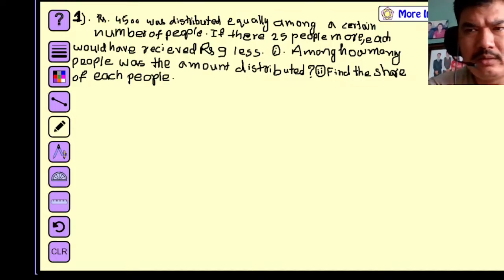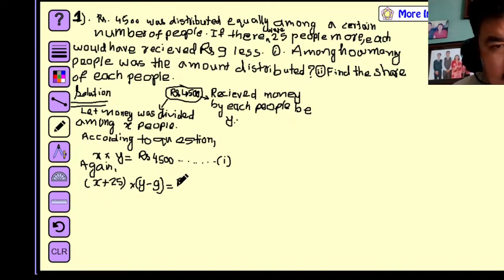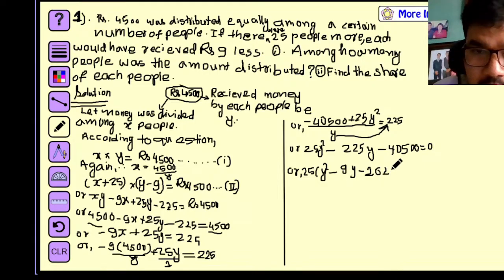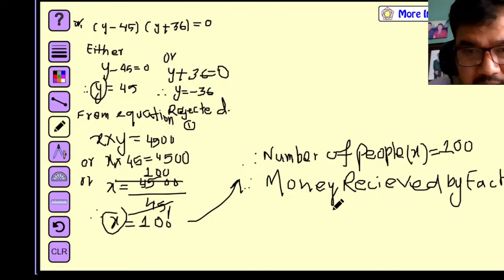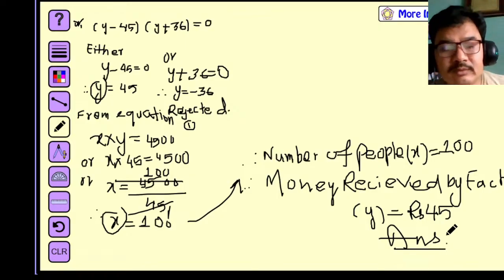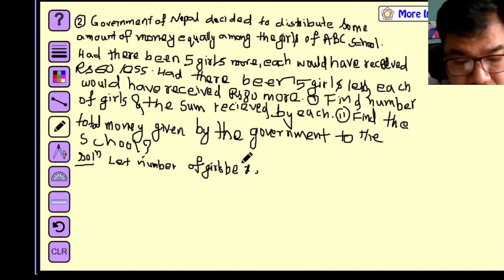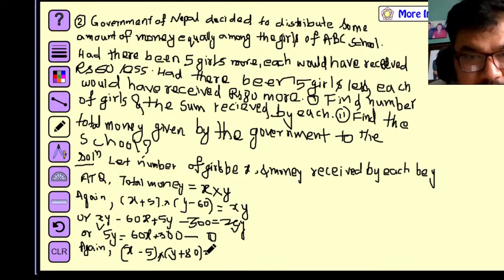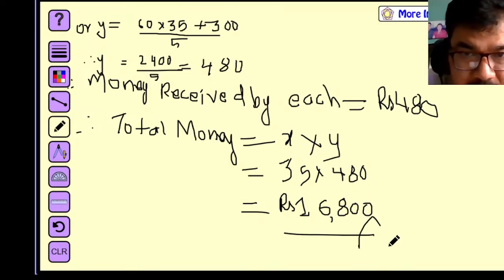SECONDARY SCHOOL MATHEMATICS: QUADRATIC EQUATION (WORD PROBLEMS)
Q1. Rs 4500 was distributed equally among a certain number of people. If there were 25 people more, each would have received Rs 9 less.

(i) Among how many people was the amount distributed?

(ii) Find the share of each people.
2). Government of Nepal decidedly to distribute some amount  of money equally amo!the girls of ABC School .Had there been 5 girls more ,each would have received Rs. 60 lless .Had there been 5 girls less ,each would have received RS.80 more.i). Find the number of girls and the sum received  by each? ii).Find the total amount provided by the Government of the School.

Students will be able to form the equation from word problems corectly and solve them to get right output.